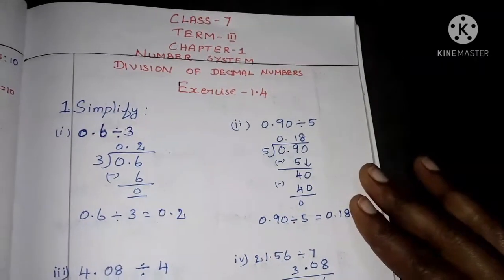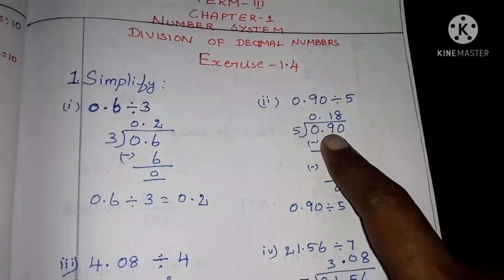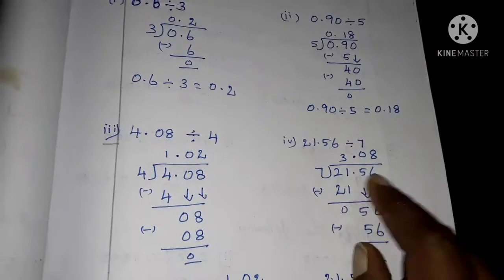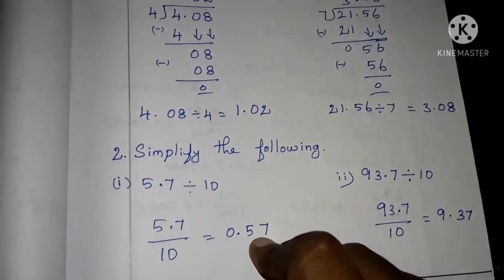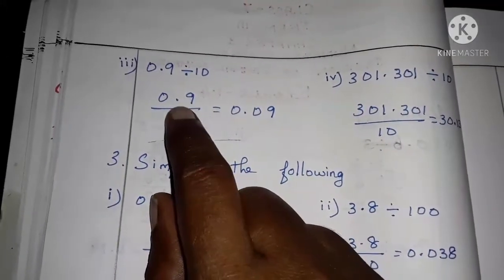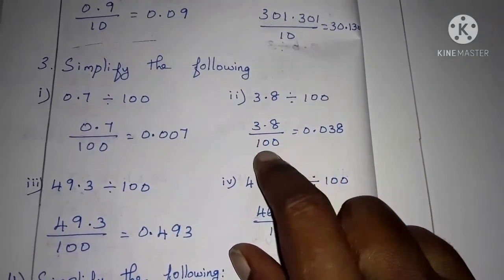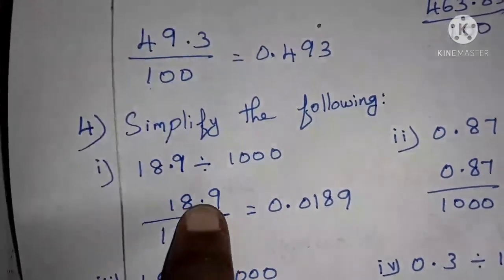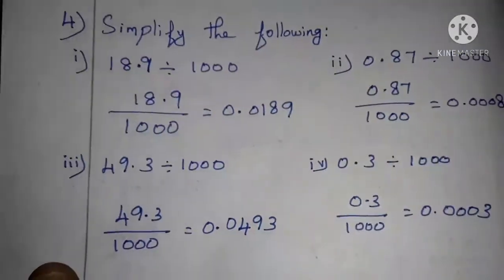class 7Term III chapter 1 number system division of decimals exercise 1.4